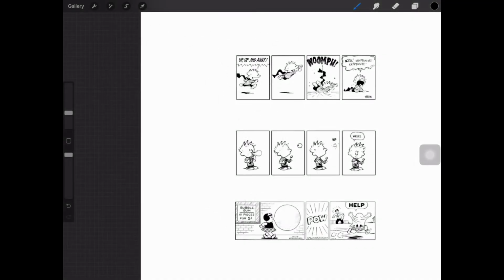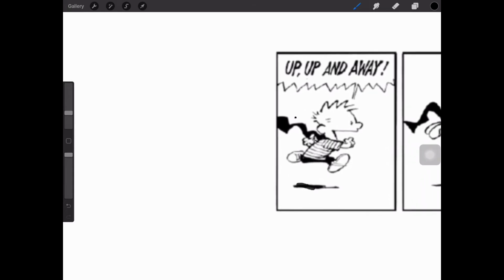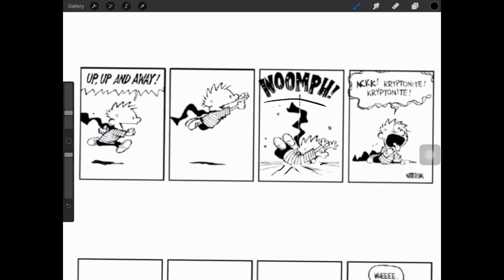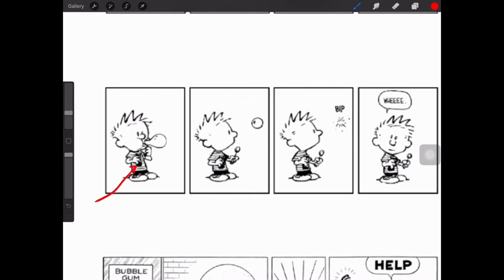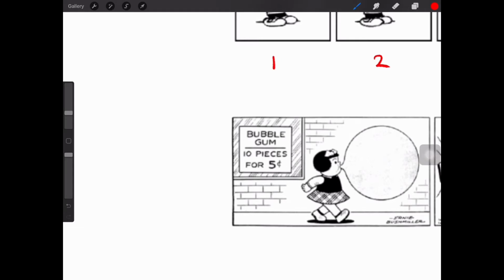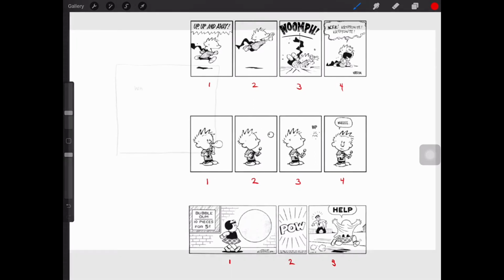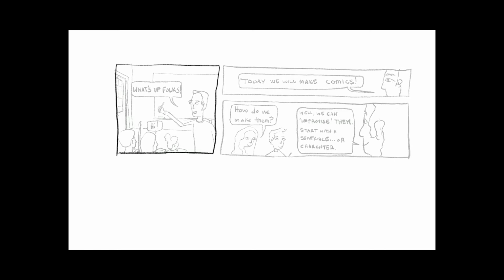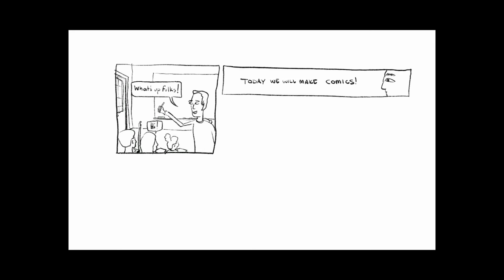How to Draw Comics with Lee